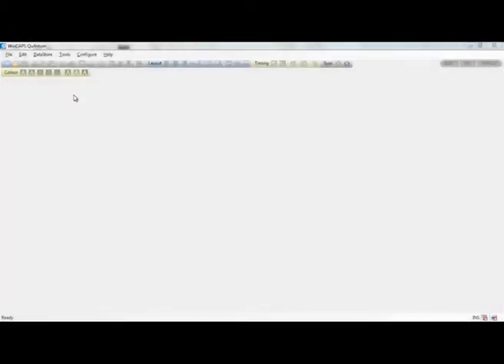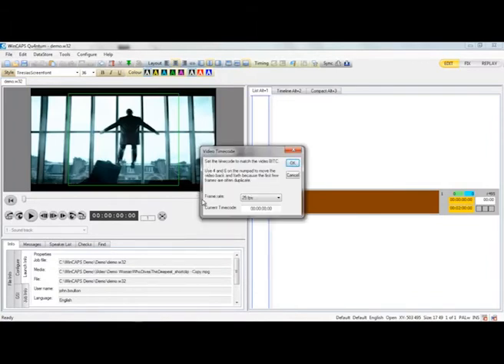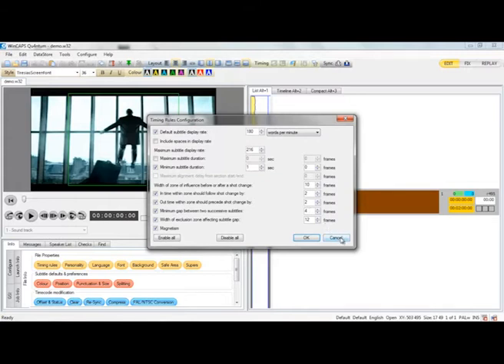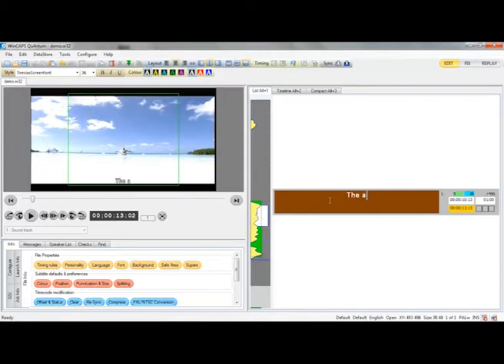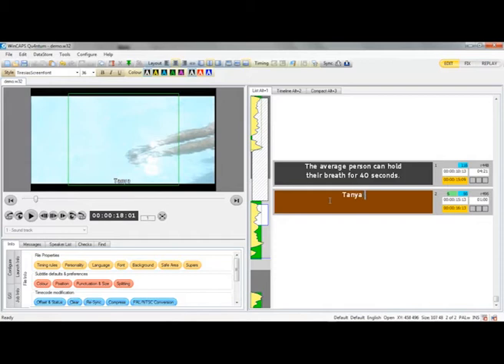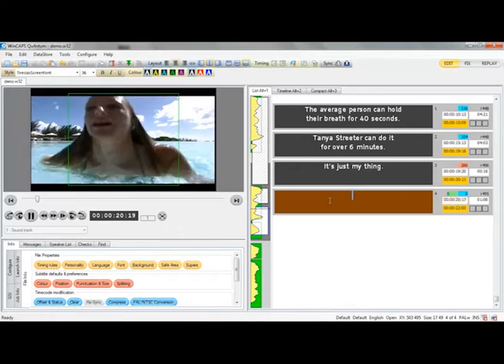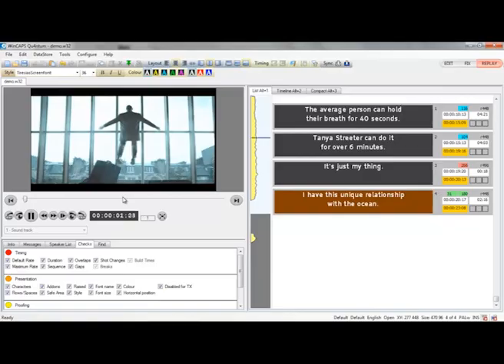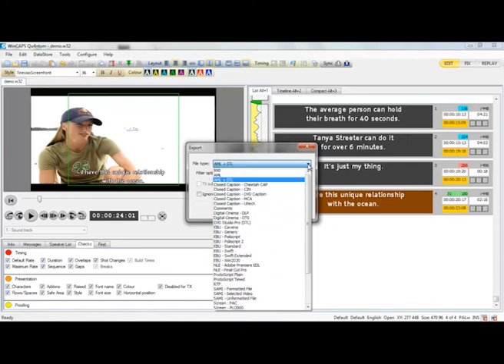Wincaps Q4 std intro 1